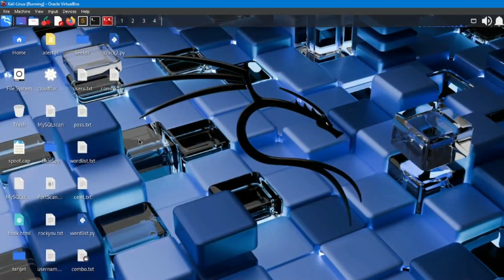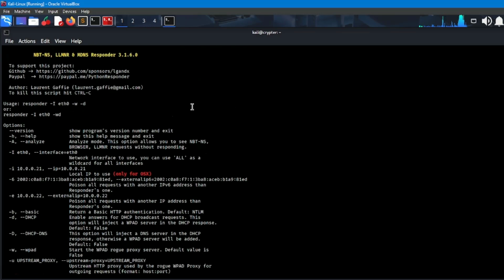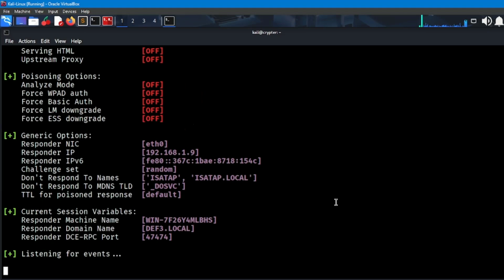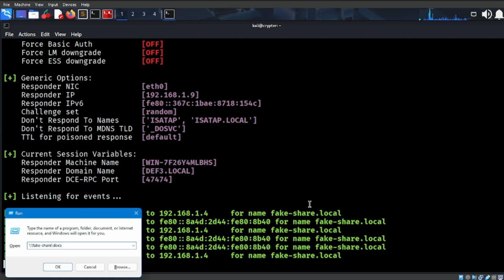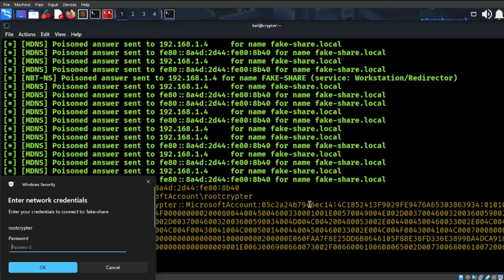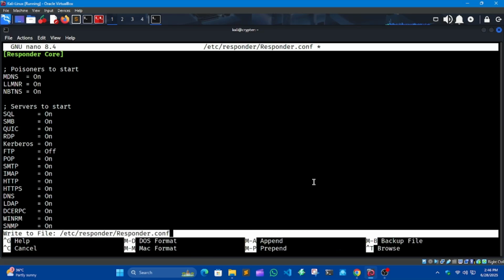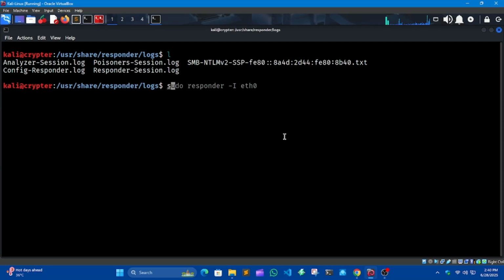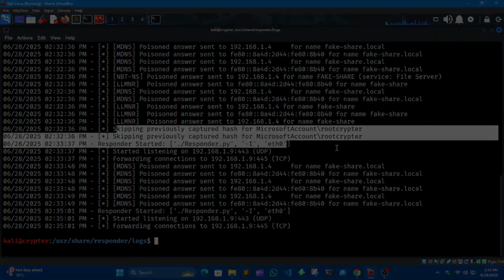Beginner Hacker’s Guide to Responder—Hack Windows Credentials on LAN!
Learn how to capture Windows credentials using the Responder tool in Kali Linux!
In this beginner-friendly tutorial, I’ll show you how Responder works, when to use it, and how to run it in a safe ethical hacking lab environment. This is one of the most powerful tools for LLMNR and NetBIOS spoofing attacks during internal network pentesting.

 What You’ll Learn in This Video:
What is Responder?

How LLMNR and NetBIOS poisoning works
Step-by-step setup and usage of Responder in Kali Linux
Capturing NTLMv2 hashes from a target system
Legal and ethical usage of this tool

💻 Tools Used:

Kali Linux (latest version)
Responder (pre-installed)
Windows VM (for demo)
📂 Responder Logs Location:
/usr/share/responder/logs/